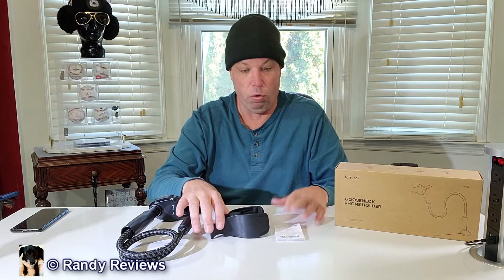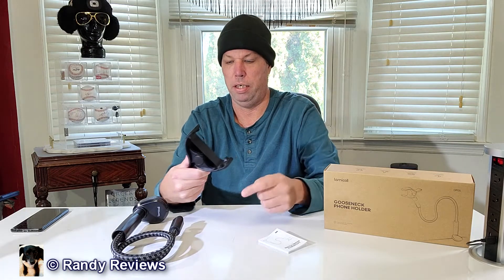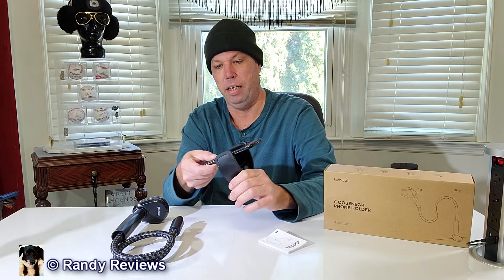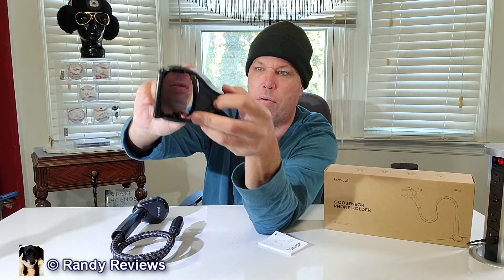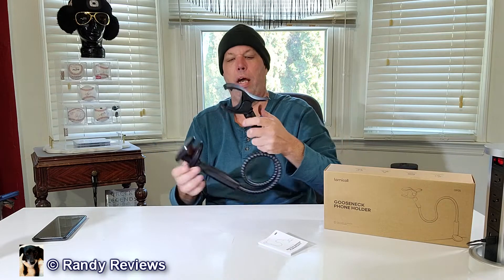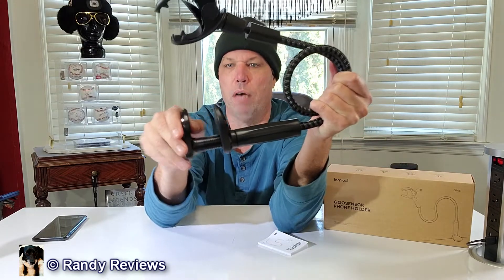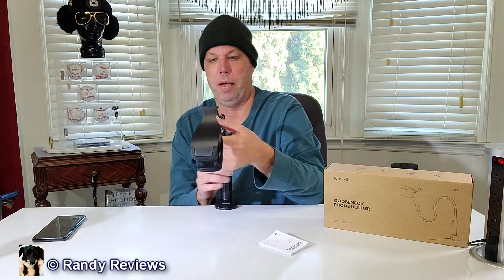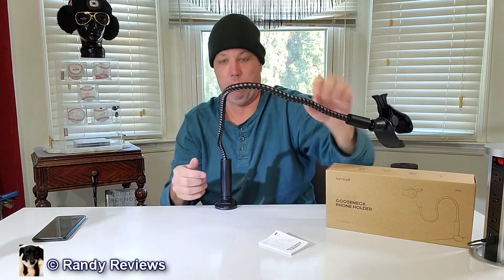Awesome stiff braided gooseneck phone holder by Lamicall